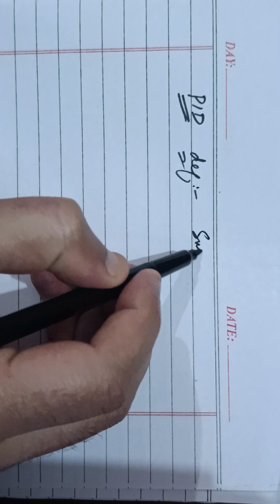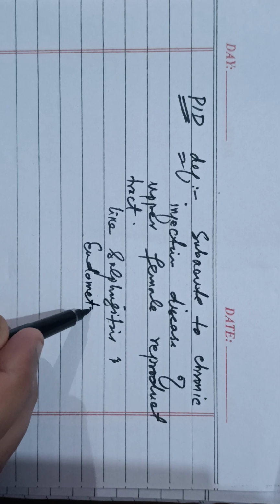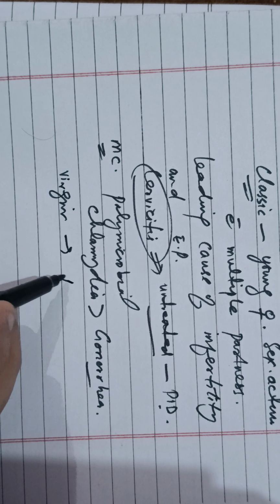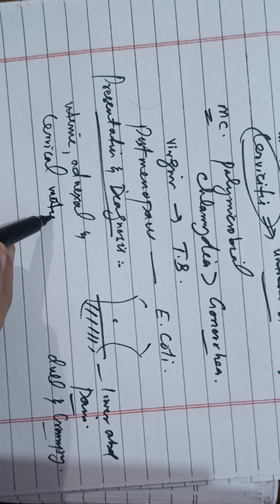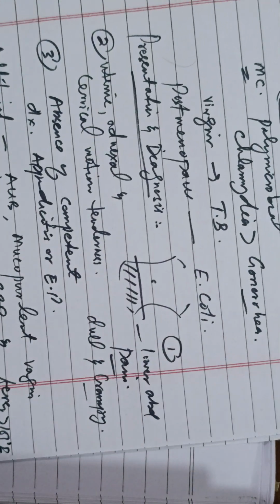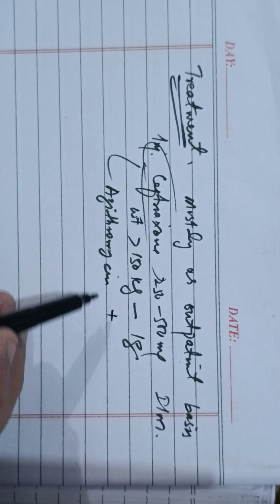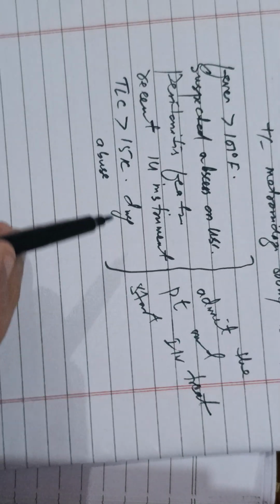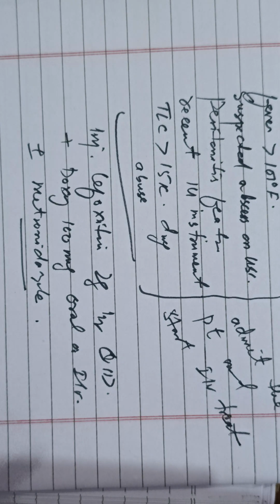PID surgerygynae fcpspart1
Pelvic inflammatory disease|| complete management